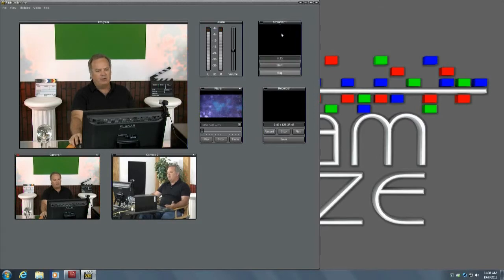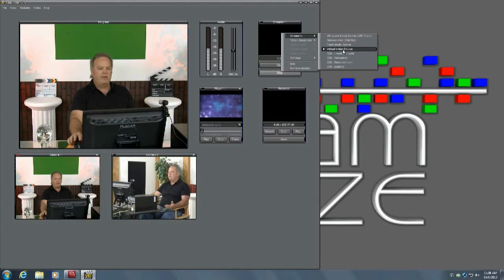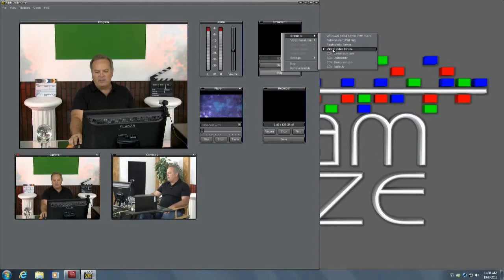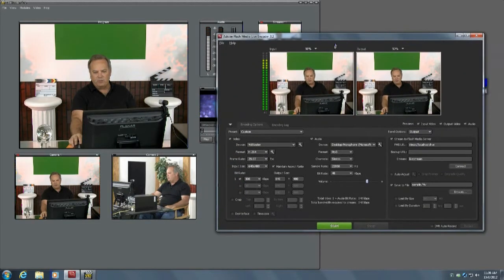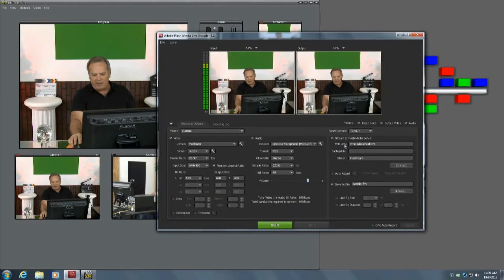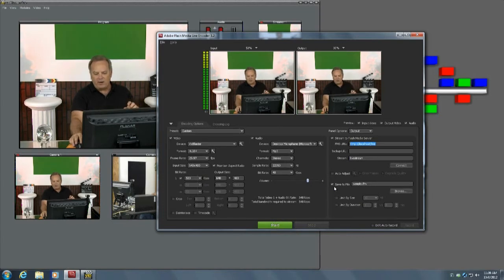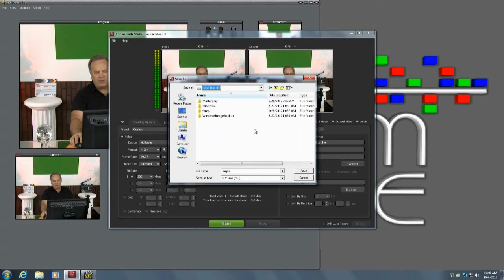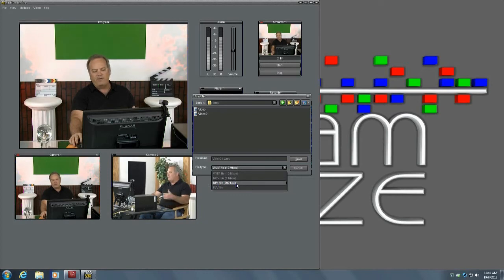Stream Breeze StreamingVideo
Setting up the streaming module